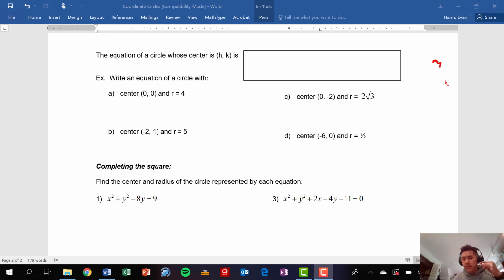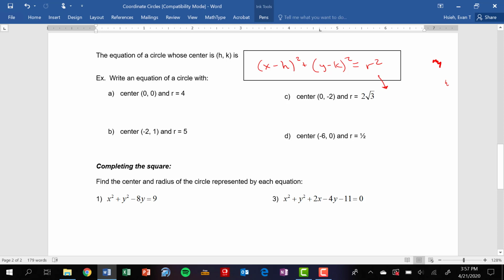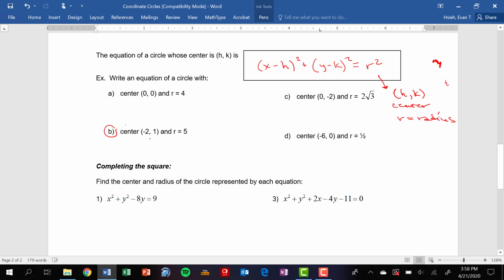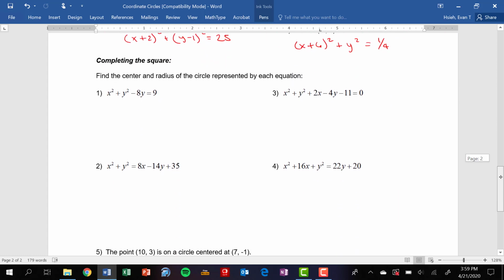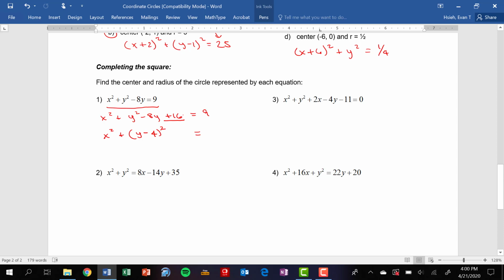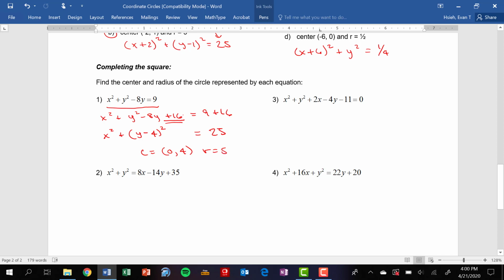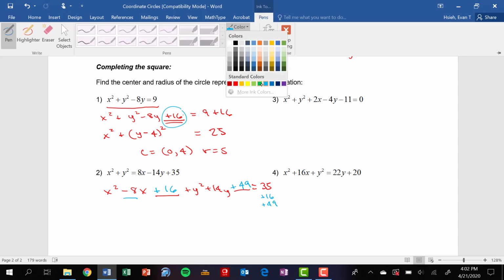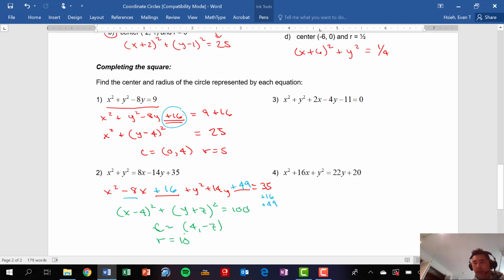Coordinate Geom - Circles (4L)